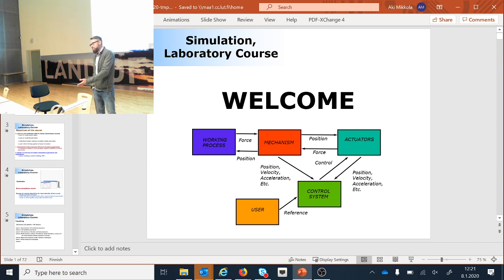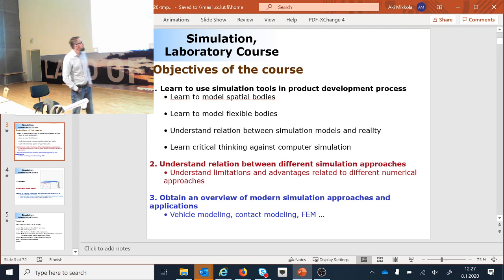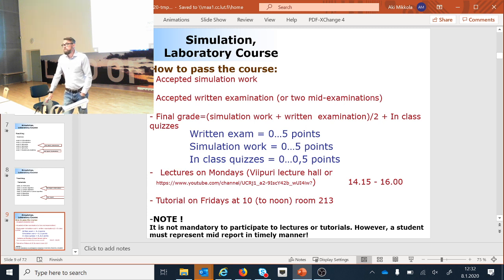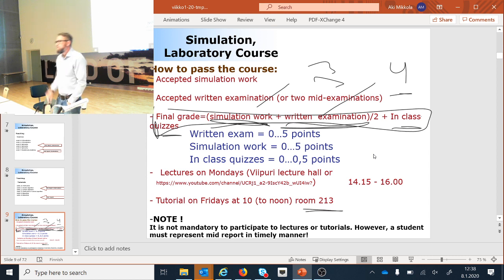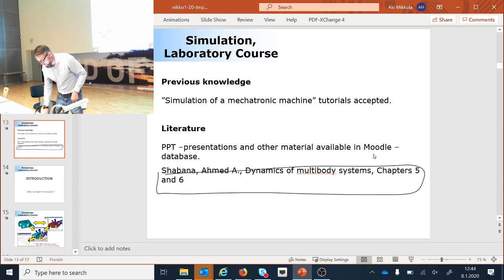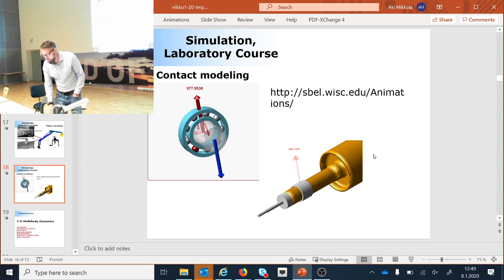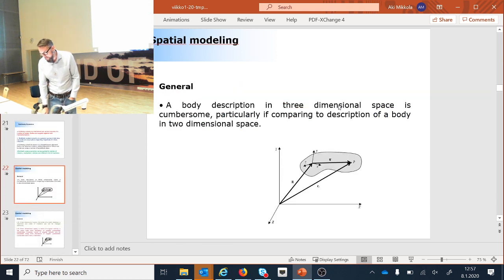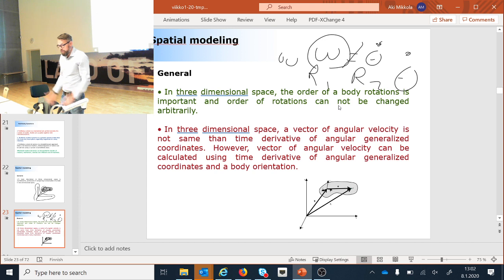BK70A0001 Simulation of a Mechatronic Machine Live-stream